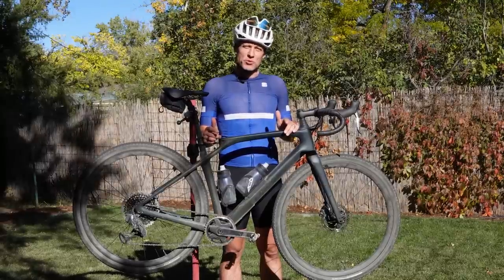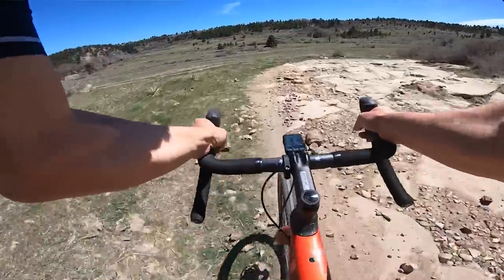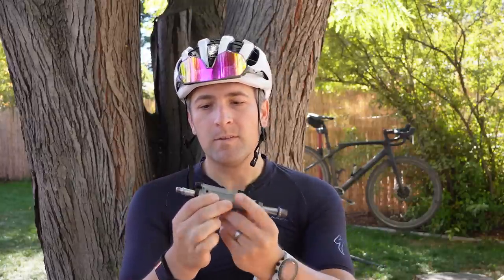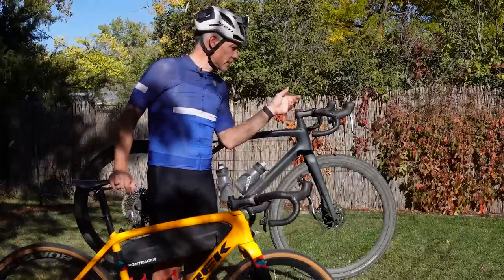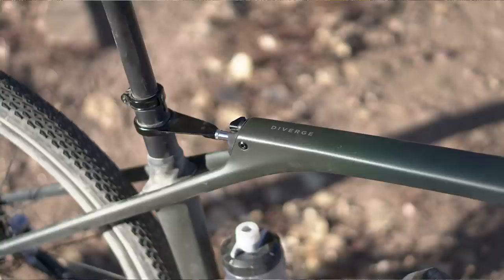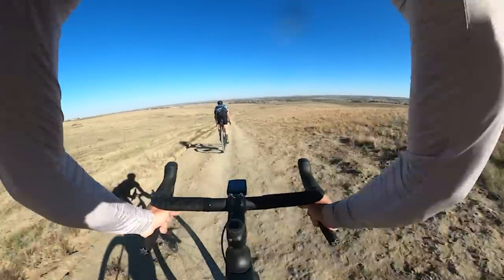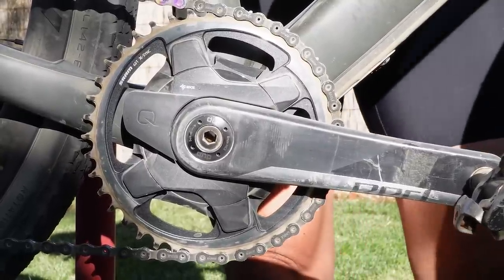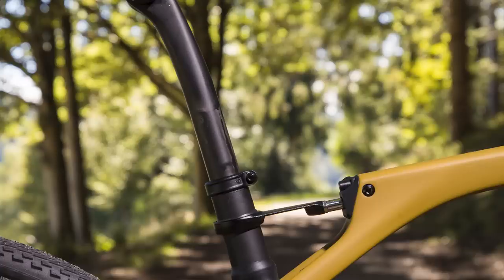Full-suspension gravel: New Specialized Diverge STR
Specialized just rolled out a redesigned Diverge gravel bike, the STR, with roughly 30mm of adjustable rear suspension.

How does it ride? How does it work? Check out my thoughts after a few rides and a chat with Stewart Thompson of Specialized.

And here is my review after racing the bike at Big Sugar Gravel in Northwest Arkansas